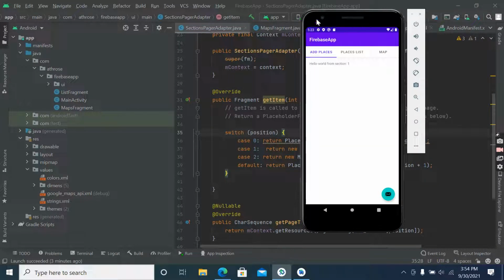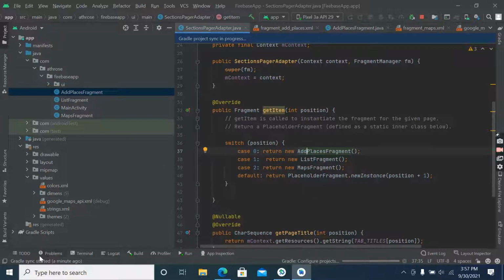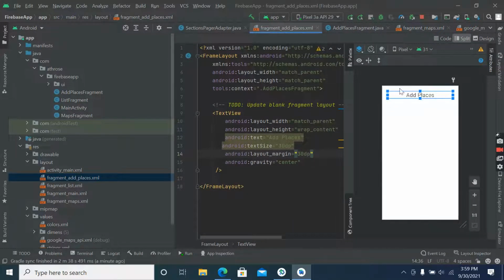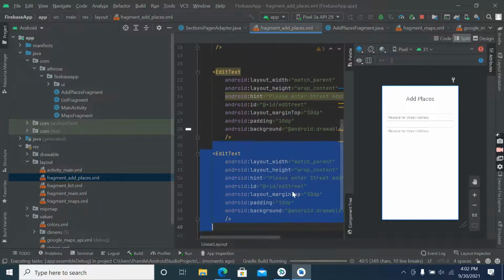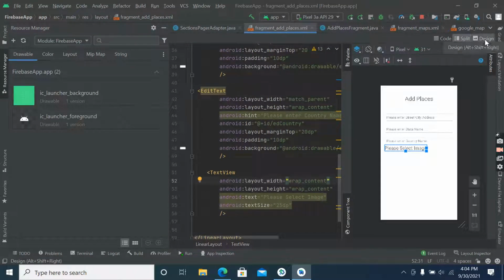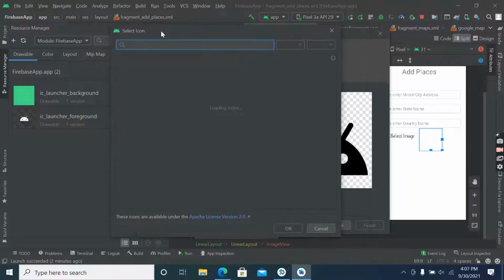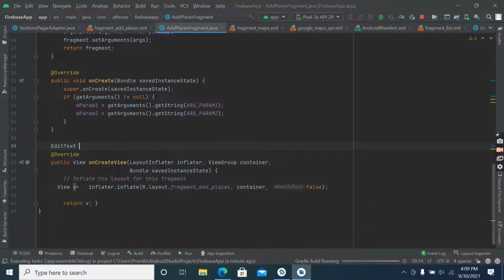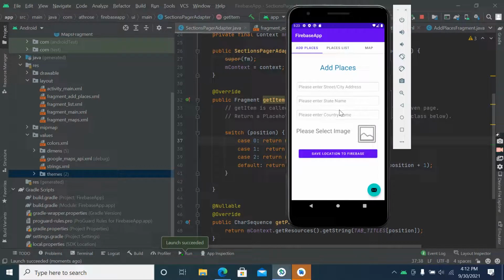Part3# Add Places Fragment || Save Places to Firebase Database